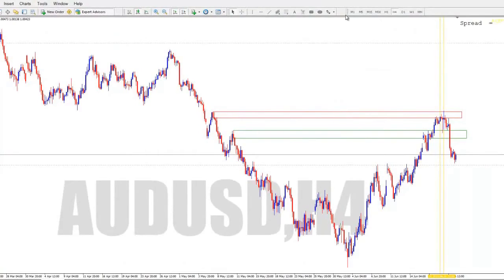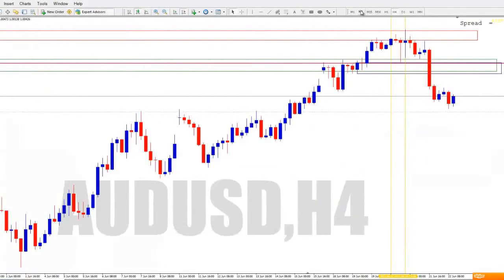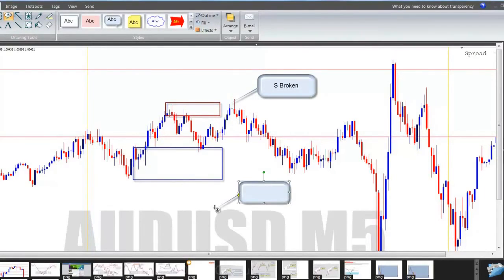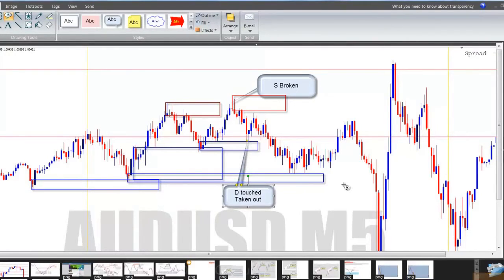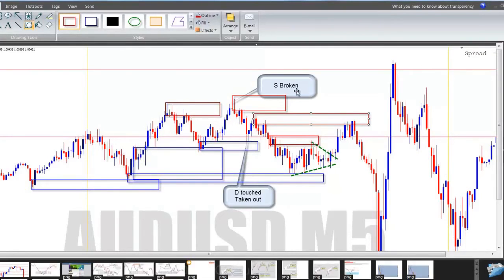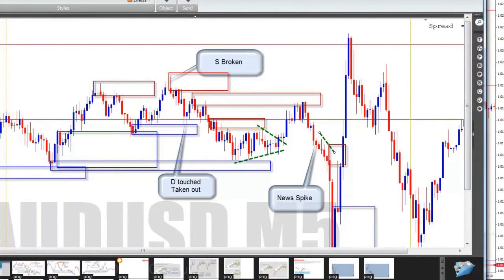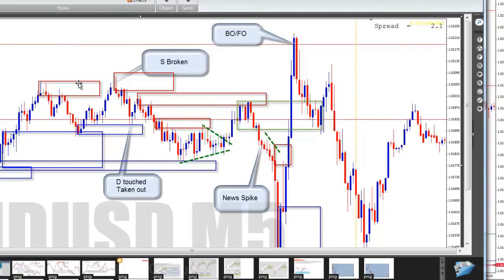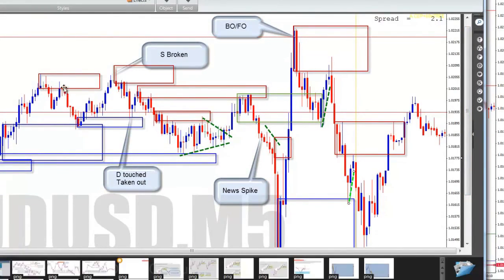RTM OLD VERSION - RTM - 2 - Homework Reading a Session mp4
Homework Reading a Session mp4